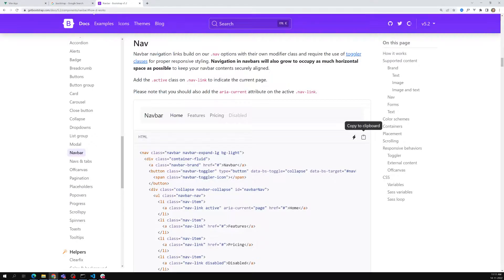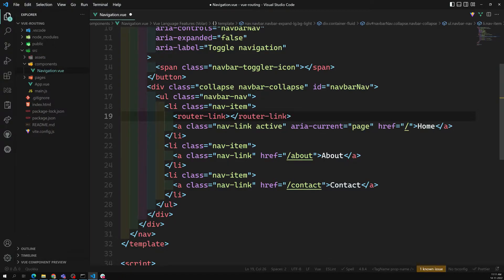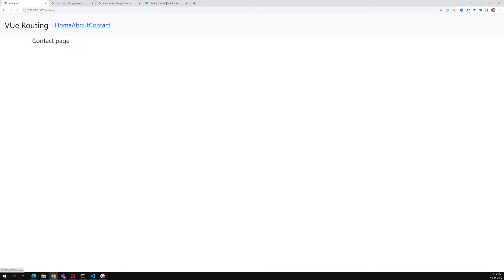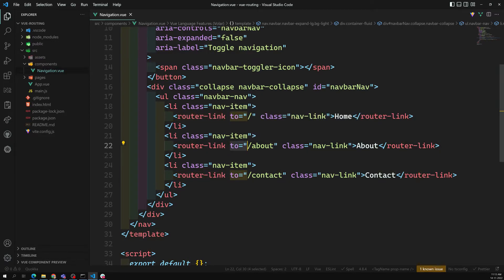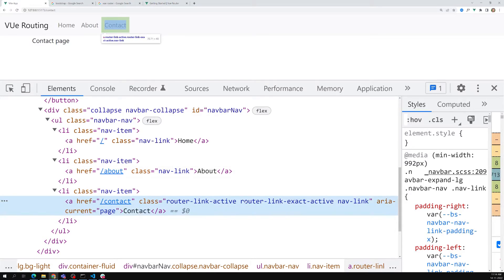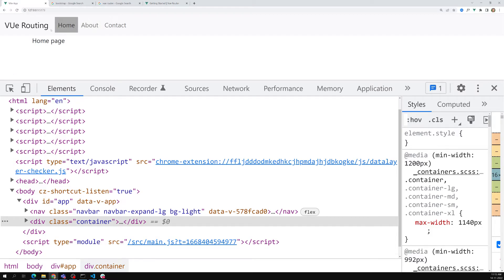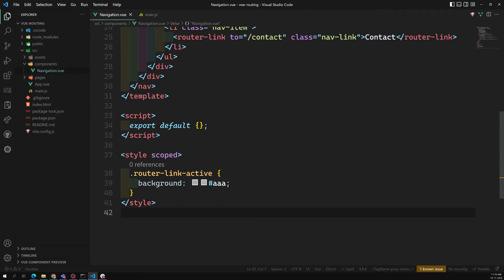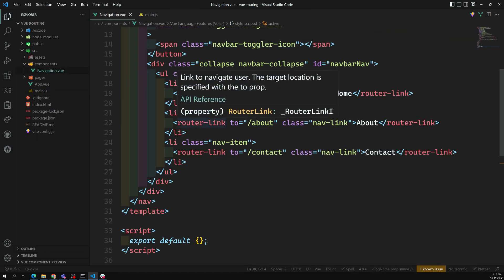42. router-link custom component for adding anchor links in single page using Vue router - Vue 3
In this video we will see about the router-link custom component for adding the anchor links ion single page using Vue router - Vue 3